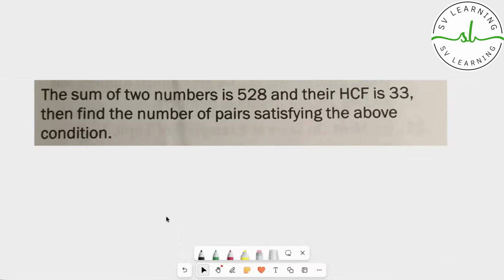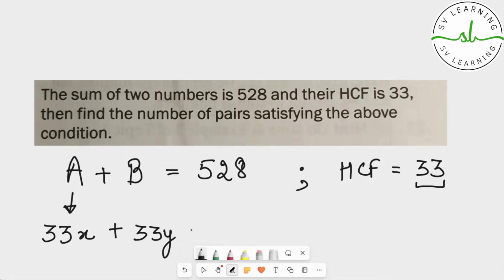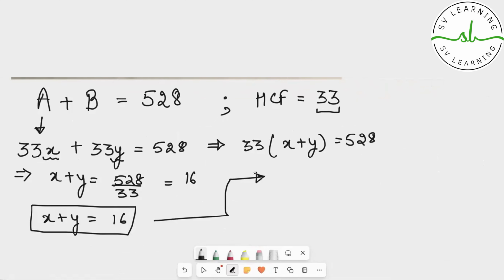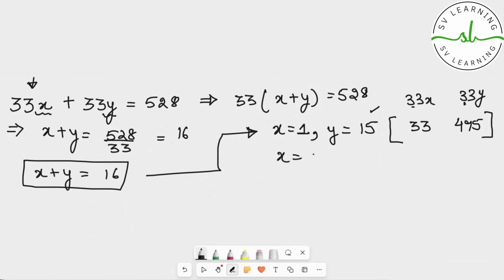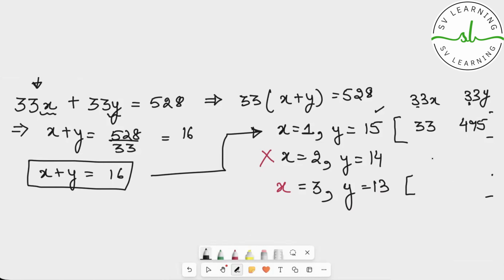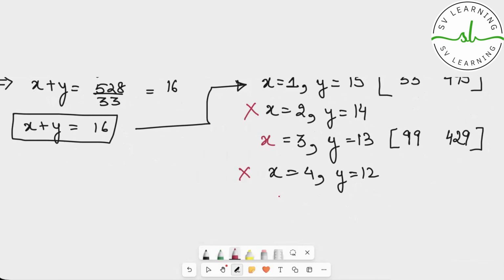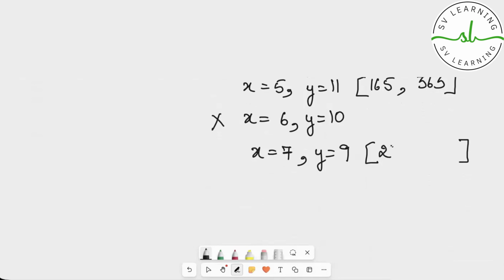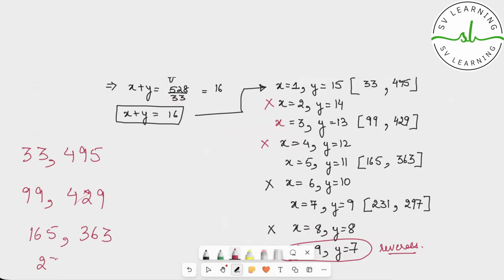Q.Two numbers sum to 528 with their HCF as 33. How many such pairs exist for this condition.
Solution for the sum of two numbers is 528 and their H.C.F. is 33, then find the number of pairs satisfying the above condition.